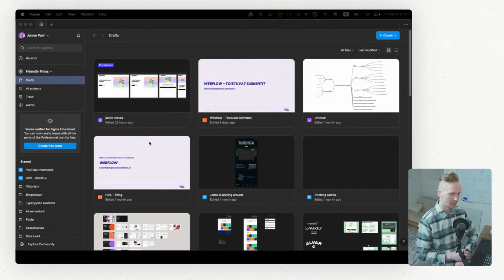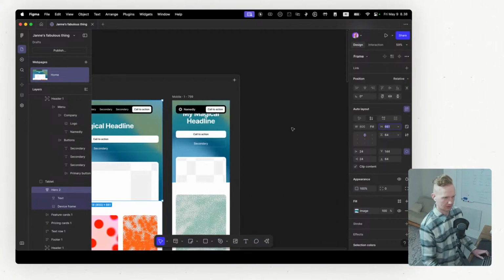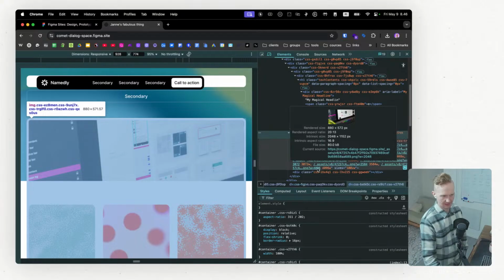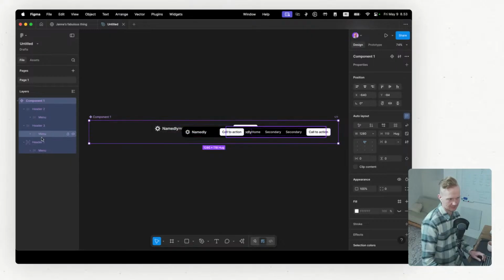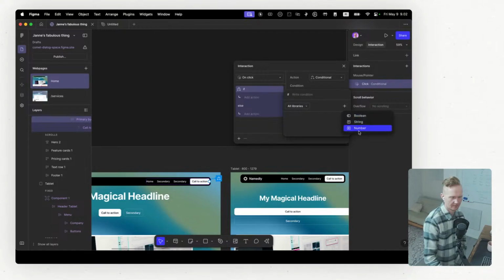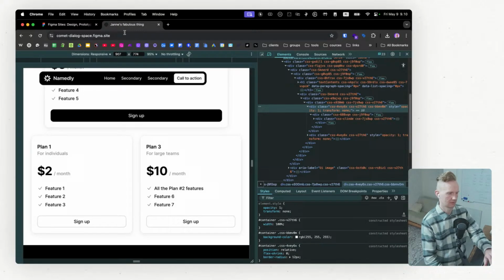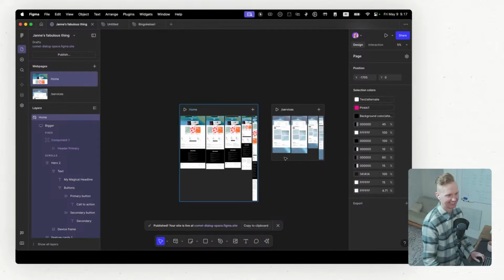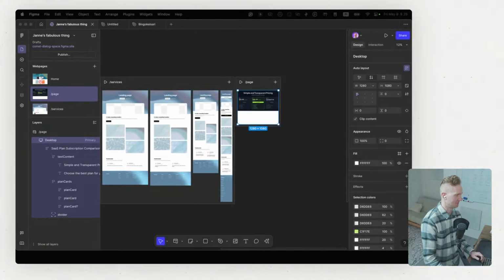STRM 09 | Me Playing Around with Figma Sites (First Reactions)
Figma just launched Figma Sites – a new way to design and publish websites directly in Figma. In this stream, I'm testing it live and sharing my thoughts. Let’s see what this thing can do!

Timestamps:
00:00 intro
01:18 Creating a new site project
03:38 Adding sections
08:51 Making changes
10:53 Adding an image
14:00 Publishing
15:34 Inspecting the code
18:00 Running a lighthouse audit
19:32 Adding a custom domain
20:57 Adding another page and custom breakpoints
23:15 Trying to figure out the navigation
31:55 Interactions
36:48 Copying a section from an old design
49:29 First attempt for closing thoughts
51:21 Trying to make a folder
53:15 Second attempt for closing thoughts
54:00 AI-generated section
57:40 Actual closing thoughts

About me
My name is Janne Parri, and you can consider me your designer friend from Finland. Web design and websites are my thing. That said, I find myself longing for many other creative outputs. I'm not yet a grand master at my craft, but hopefully, I can give you some peer support.